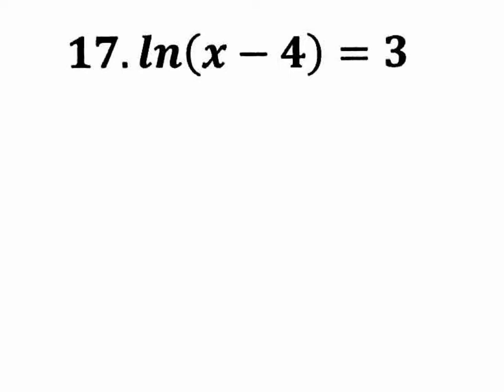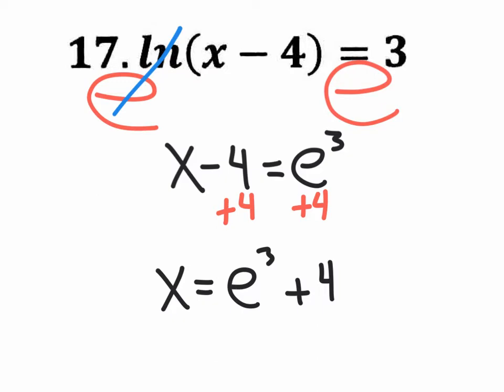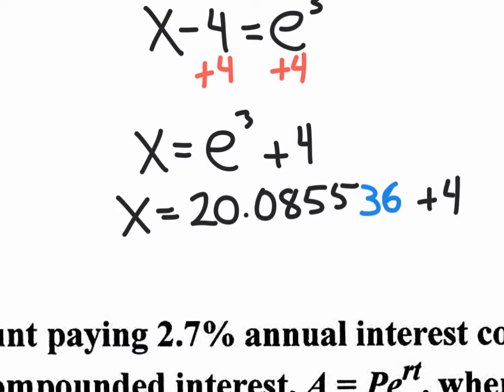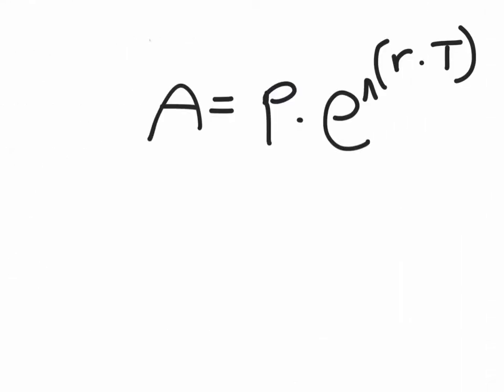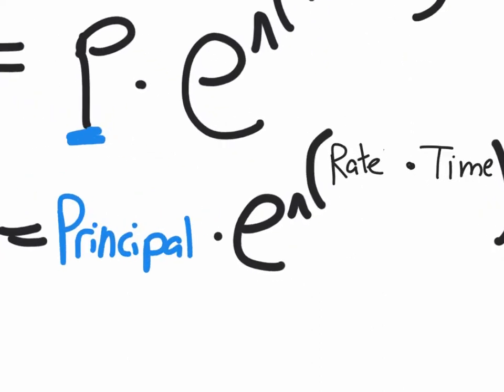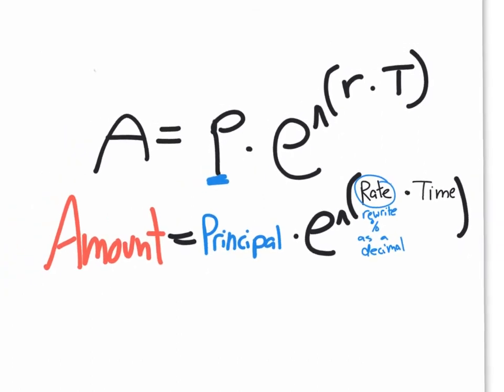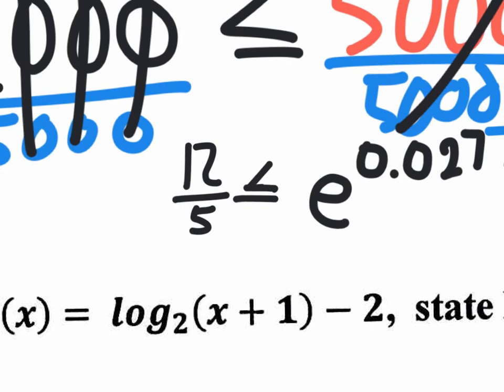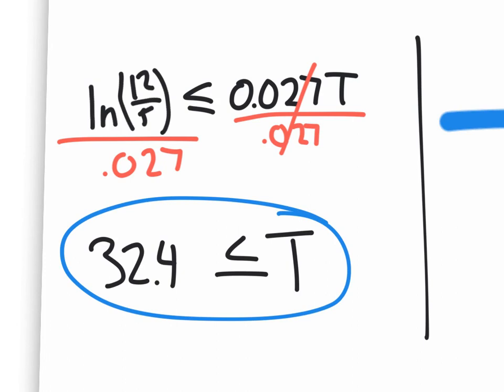v4 alg2 chapter 7 practice test